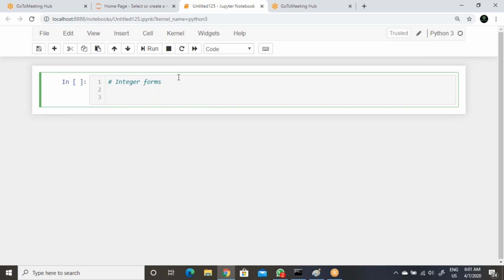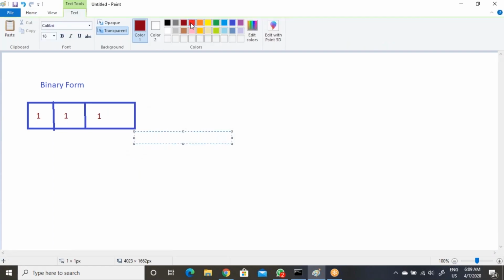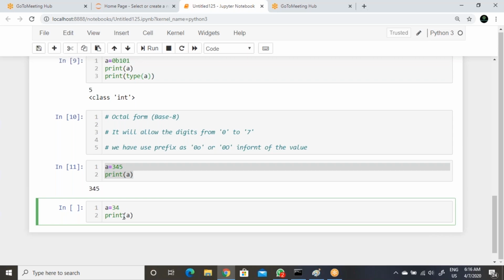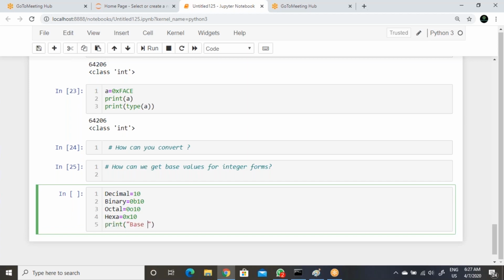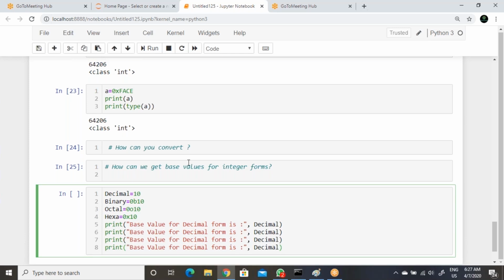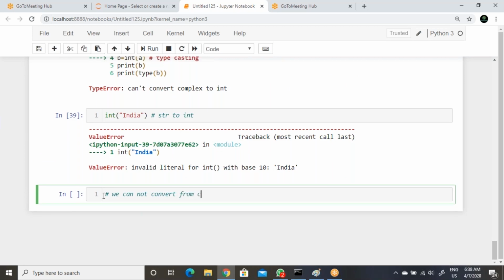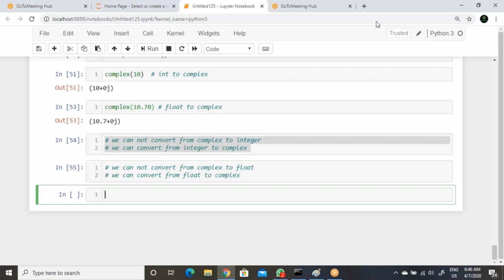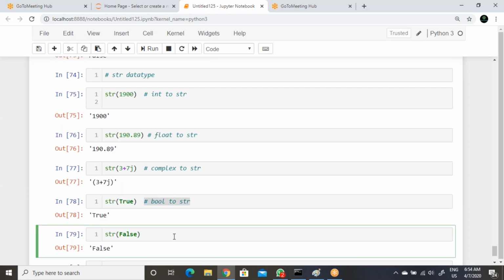Integer Forms And Type Casting in Python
If you are an action taker to learn python programming for career growth from the scratch.